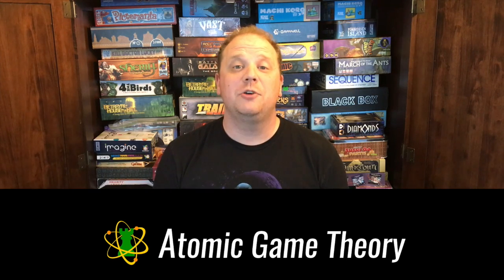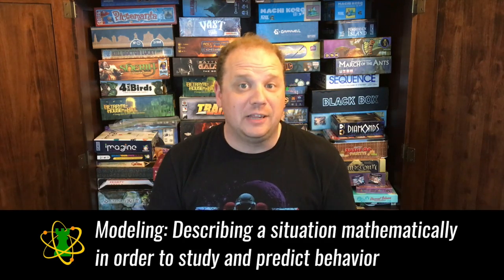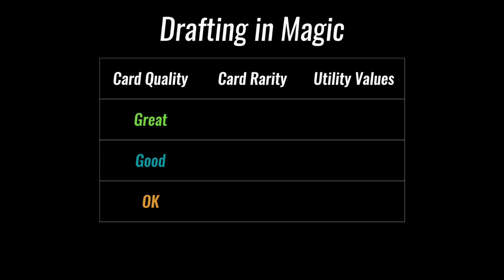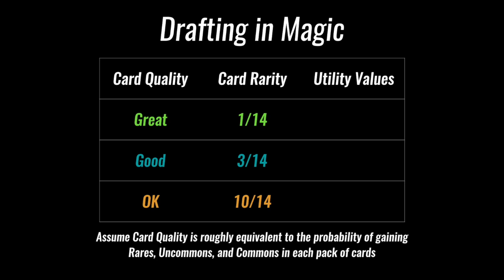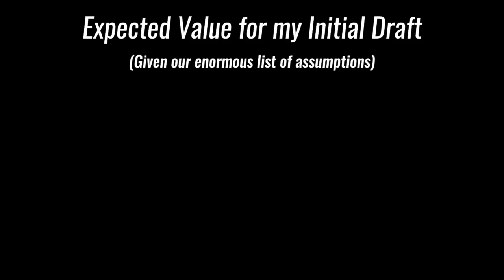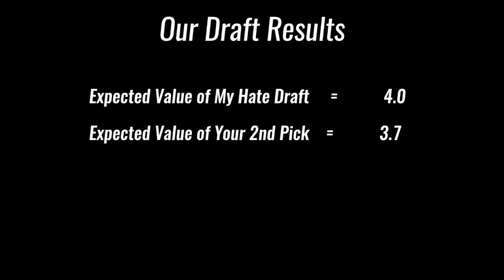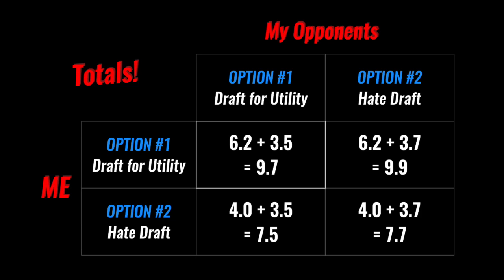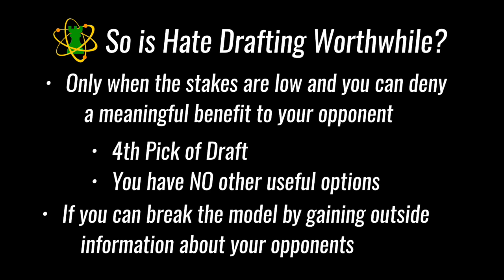Hate Drafting & Magic: The Gathering // Atomic Game Theory Episode 4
In honor of the new Conspiracy: Take the Crown, I check out the dastardly act of Hate Drafting with analysis, mathematical modeling, and tons of calculations!